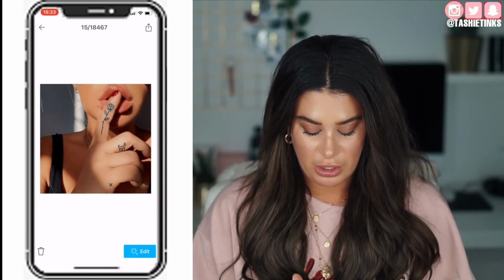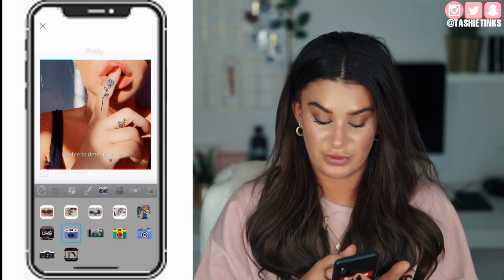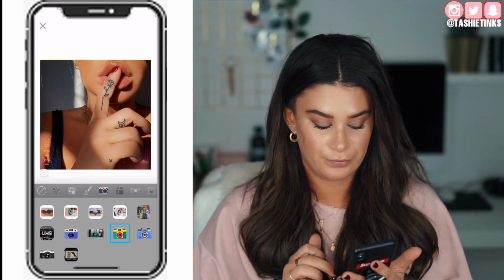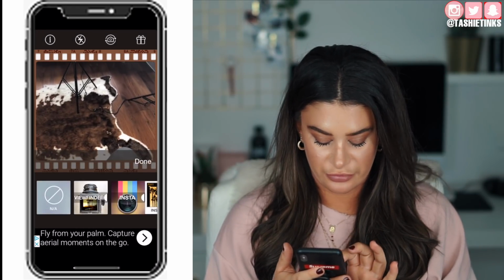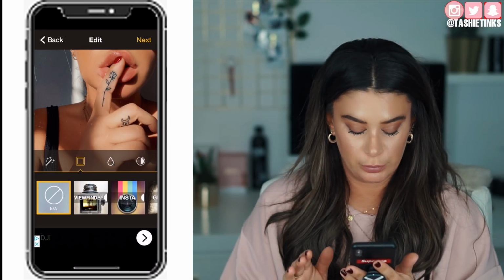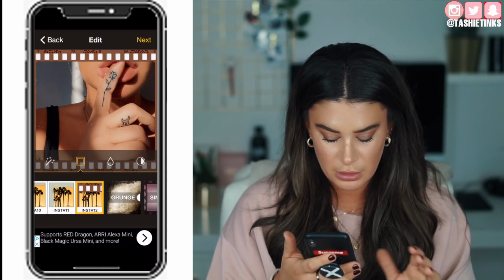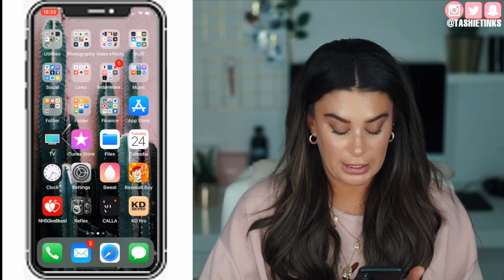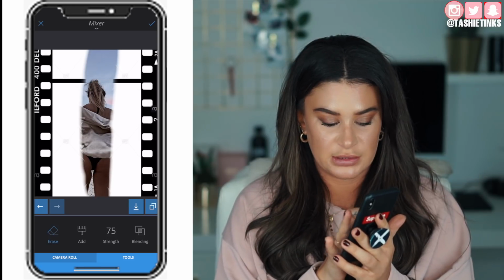How I edit instagram photos with Date stamp, Glitche effect + Filmstrip borders!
Hey Guys!! So many of you keep sliding in my DMs about how I have edited these kind of photos so here you go - How I edit instagram photos with Date stamp + Filmstrip borders!

Hope its helpful!

APPS MENTIONED

SNOW

Reflex

Enlight

Picsart

Don't forget as always - If you have any cool apps you have found then leave them in the comments so we can all try them and have fun creating cool shit!

HAIR

✖️Follow me✖️

Tashie
xoxo